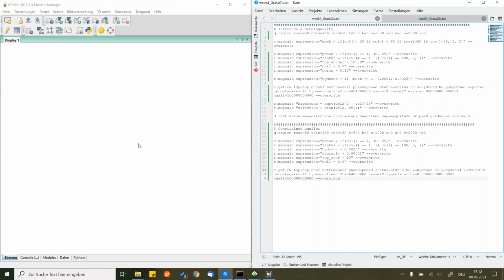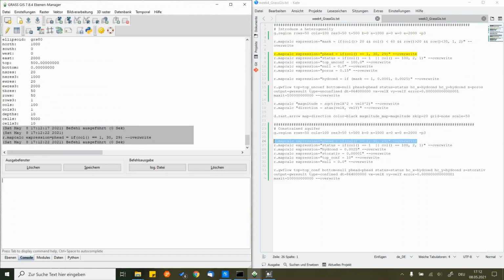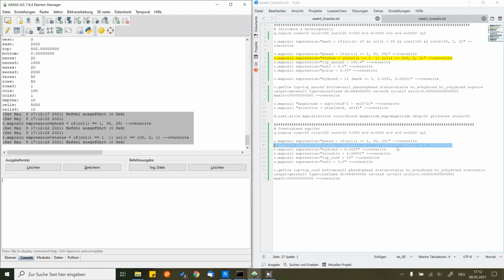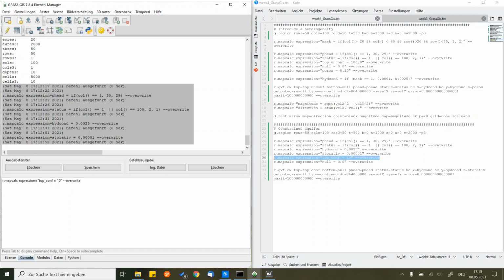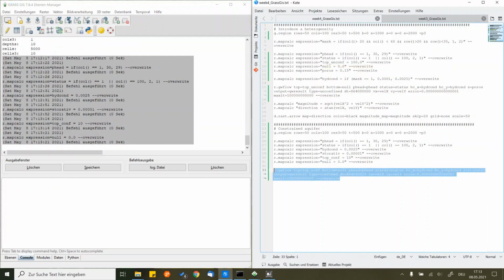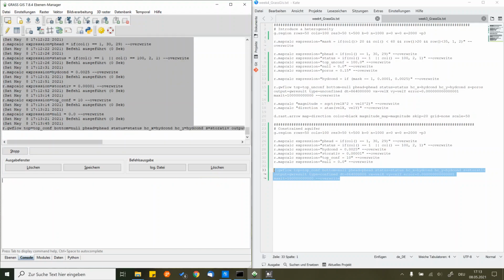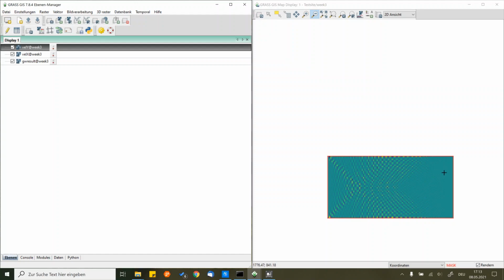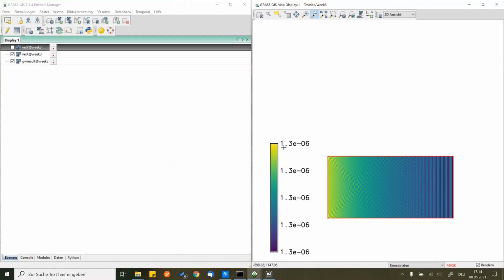Hydraulic groundwater modeling - GRASS GIS: Confined aquifer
Simulating groundwater flow in a confined aquifer using GRASS GIS.